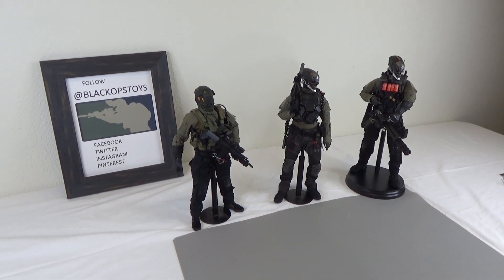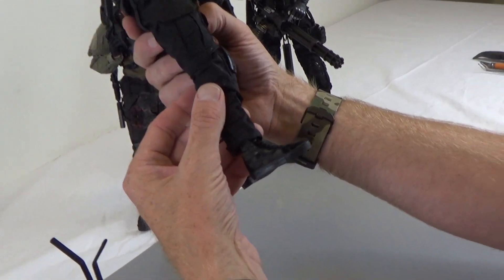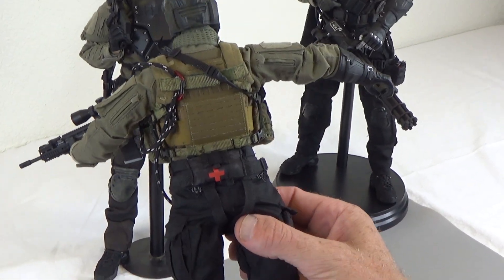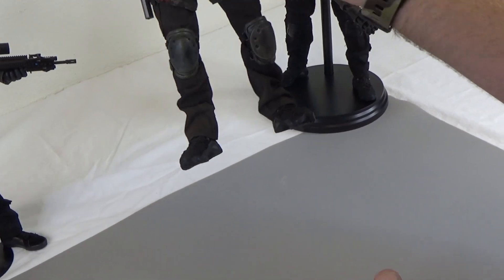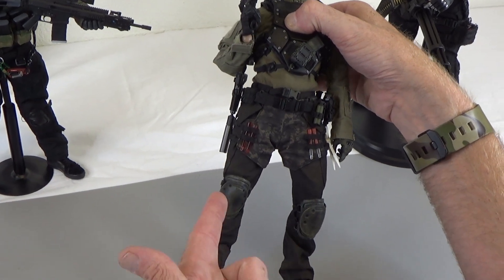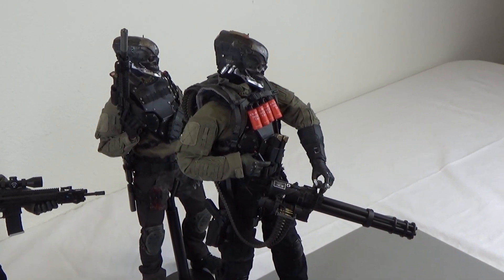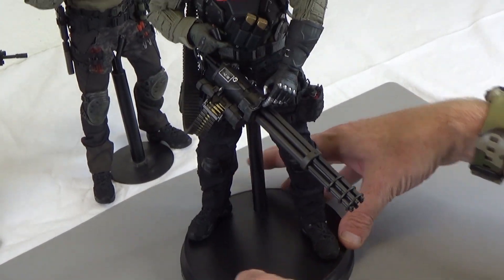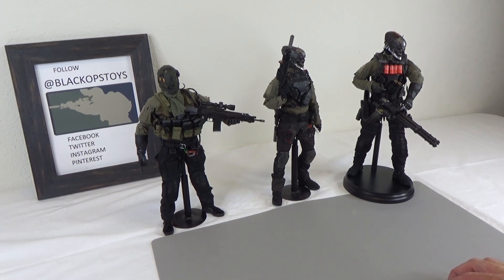Talking Kitbashes with a 1/6 scale Custom "Fight the Future" action figure team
In this video Sully tells you all about some new custom kitbashes for his action figure "Fight the Future" team featuring a Terminator version juggernaut he's already named Brutus. This team is based on Call of Duty, Ghost Recon, the Terminator movies and Division type characters. This is a great kitbash walkthrough because you get three for one.

A good place to start if you want to make some futuristic type action figures is our Sci-Fi section